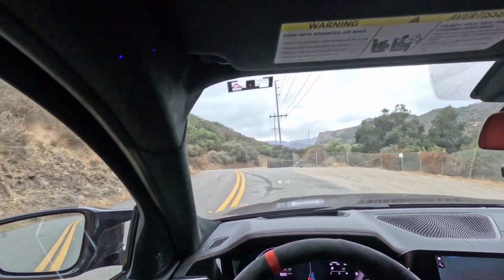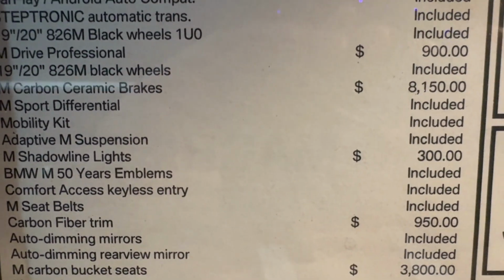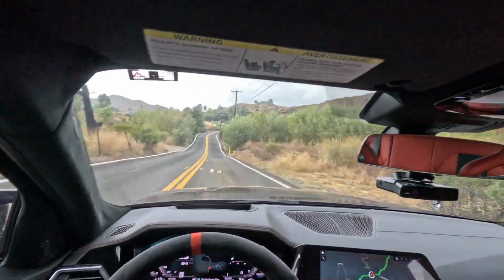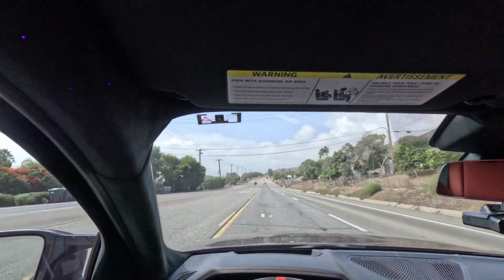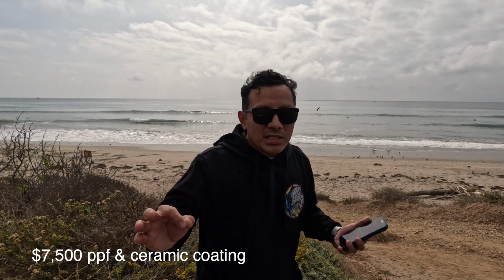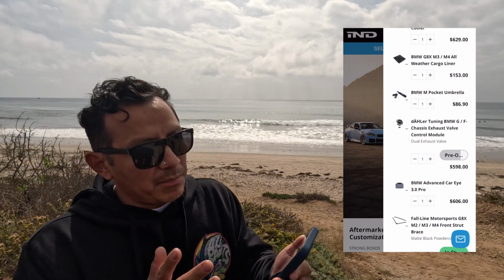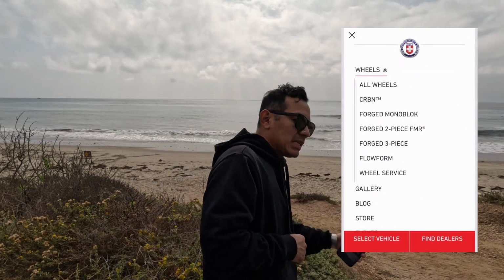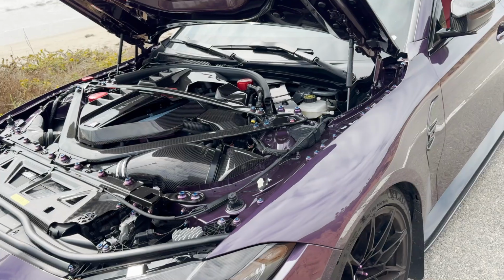So you want to mod your g80 $$$$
I have owned the this beautiful BMW M3 G80 in Daytona Violet for two years and 20k miles, the platform has achieve an amazing presentation and is now ready for some big power.

After $xx,xxx.xx of money this M3 is nothing like anything else.

If you want to pick up a sunglass holder case for your BMW 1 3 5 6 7 X3 X5 X7 Series,Glasses Case Storage Box Replace for Driver Side Overhead Grab Handle (Fits:F30 F31 F80 F34 F10 F11 F25/G20 G30 G31 G32 G11 G12 G01 G05 G07) (Black)

If you want to enhance the look on the interior of your vehicle here's a link to OEM Extinguishers and choose from a selection of products. follow them on ig: @oemextinguishers

Pick up a box of SLIPLO to protect the part of the car that will see the most unwanted action but has to be the best looking at all times.

Checkout @indstyle for all your aftermarket and OEM parts